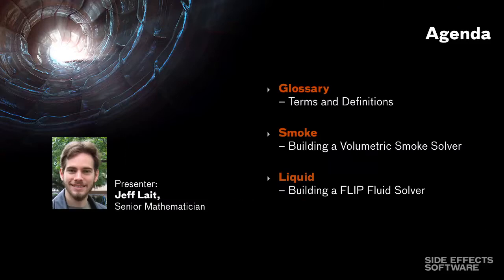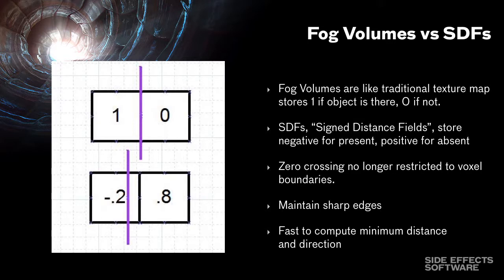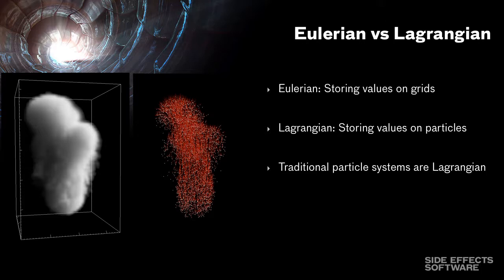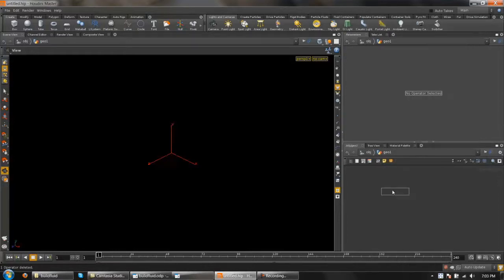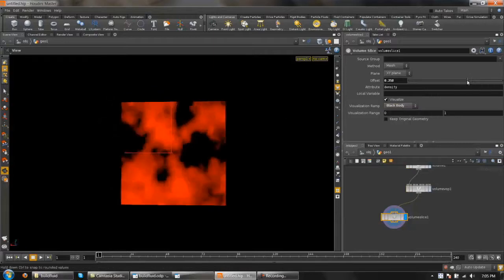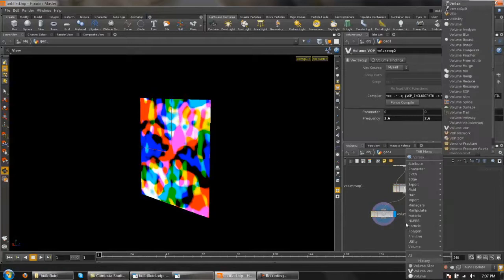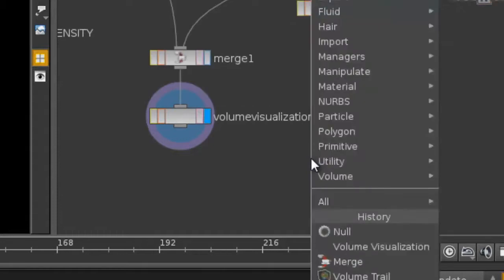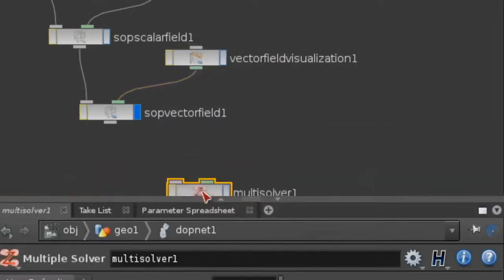Masterclass Building Fluid Solvers from Scratch 0001